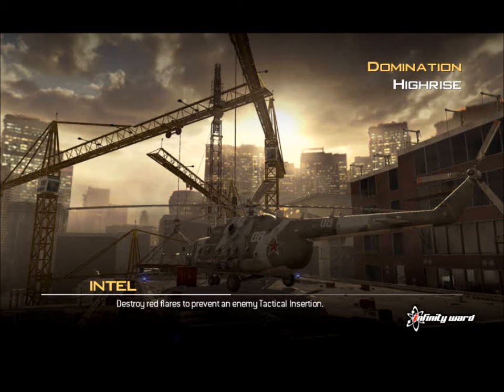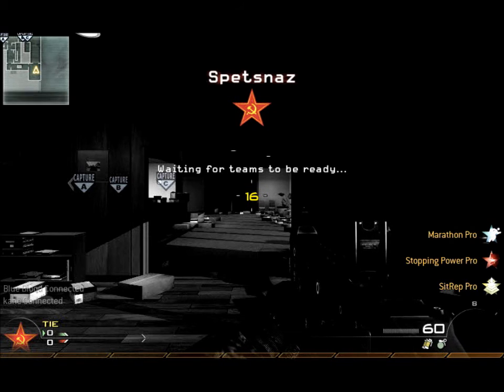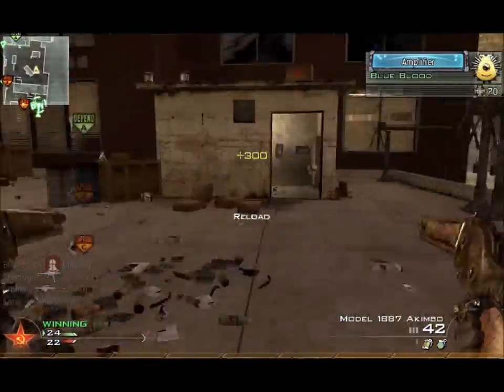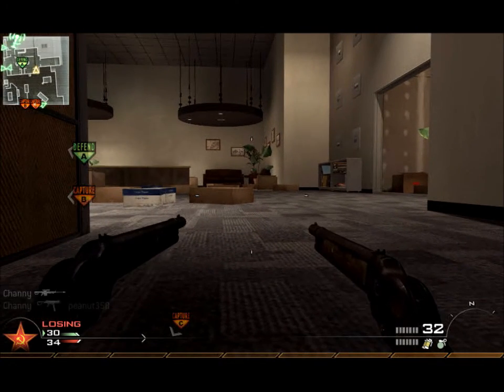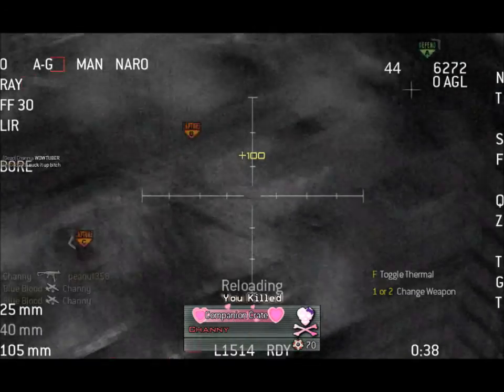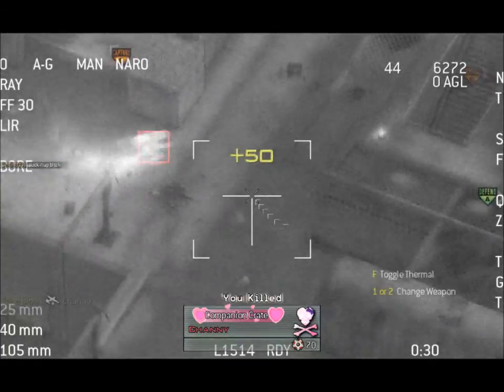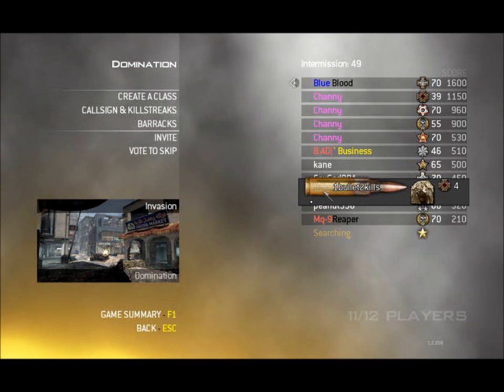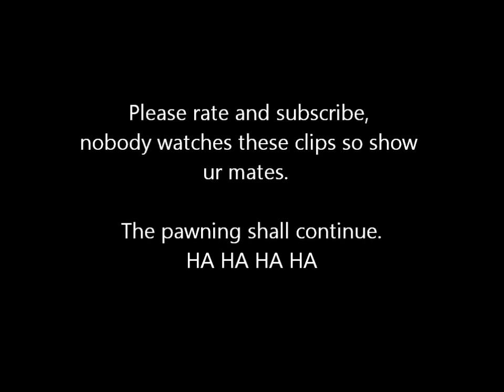Mw2 Nuke on Highrise using Vector & 1887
Dr Blue Blood gets his 19th Nuke, I enjoyed this nuke as the opposition had 4 players named Channey.  There is lots of spray kills with the vector and I swing those 1887's around like Terminator